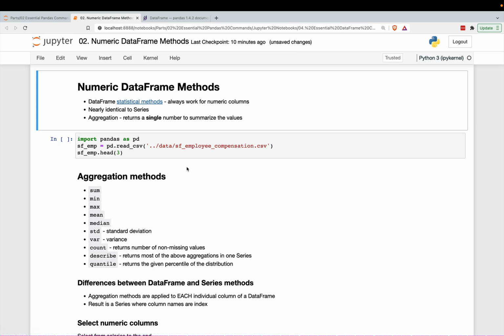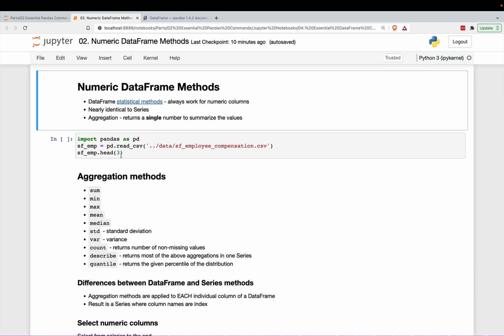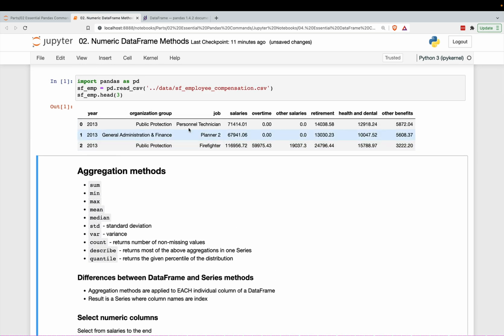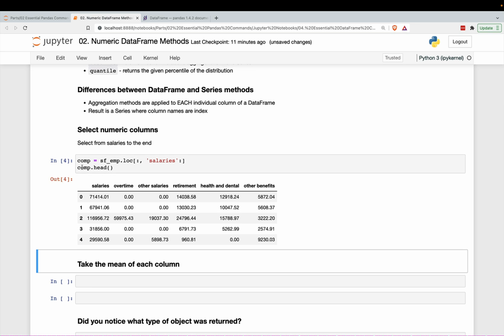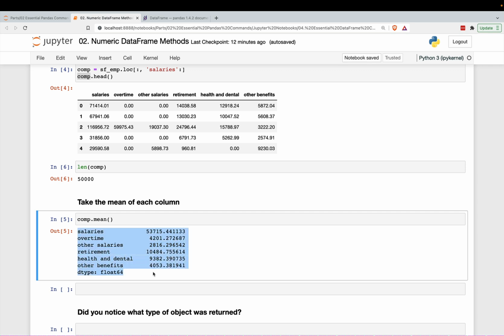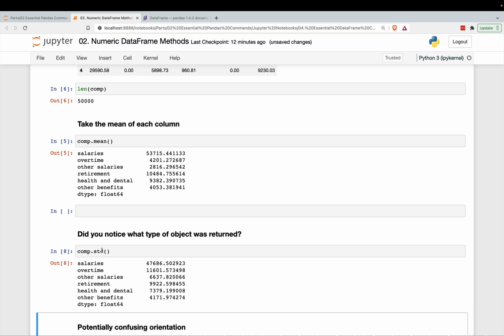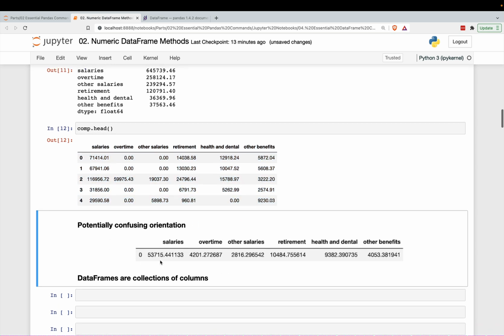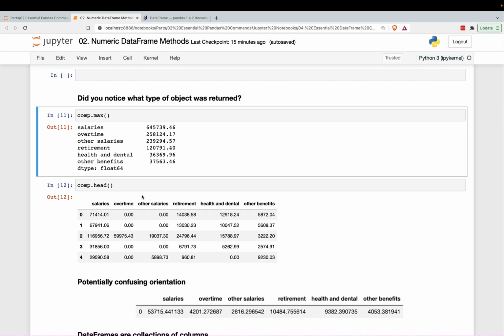01 Aggregation Methods